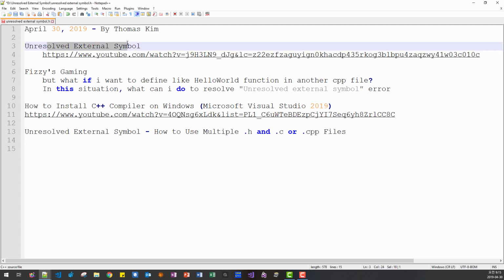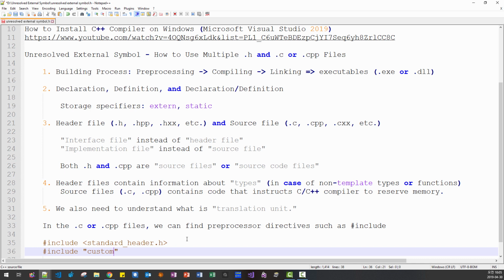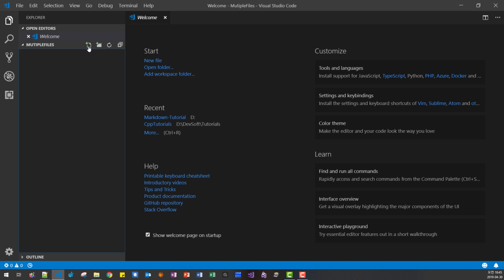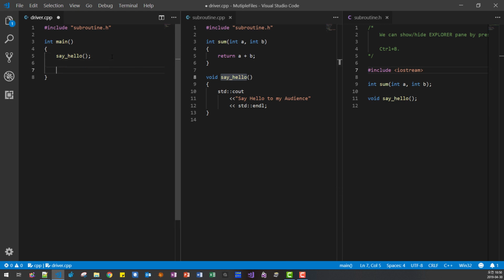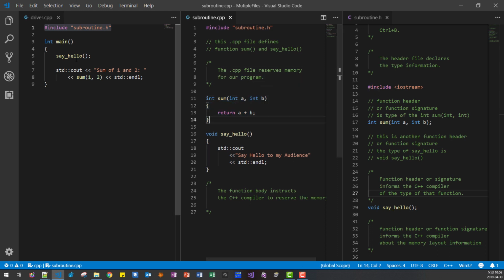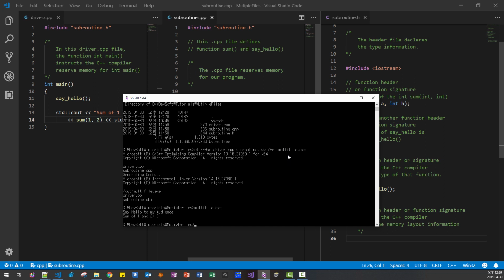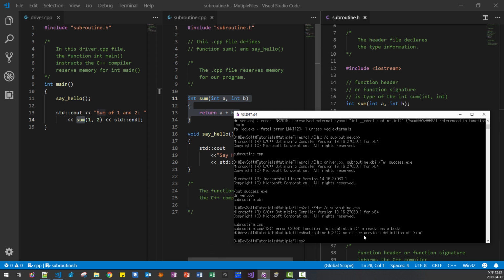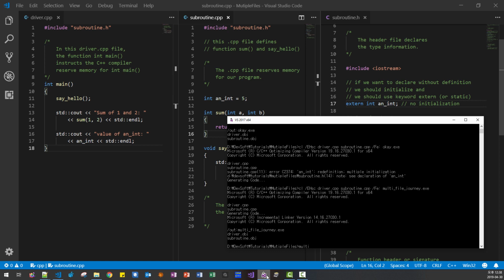(Requested Video) Unresolved External Symbol - How to Use Multiple .h and .c or .cpp Files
Fizzy's Gaming
 but what if I want to define like HelloWorld function in another cpp file?
 In this situation, what can i do to resolve the "Unresolved external symbol" error

Unresolved External Symbol - How to Use Multiple .h and .c or .cpp Files

 1. Building Process: Preprocessing -- Compiling -- Linking == executables (.exe or .dll)

 2. Declaration, Definition, and Declaration/Definition

  Storage specifiers: extern, static

 3. Header file (.h, .hpp, .hxx, etc.) and Source file (.c, .cpp, .cxx, etc.)

  "Interface file" instead of "header file"
  "Implementation file" instead of "source file"

  Both .h and .cpp are "source files" or "source code files"

 4. Header files contain information about "types" (in case of non-template types or functions)
  Source files (.c, .cpp) contains code that instructs C/C++ compiler to reserve memory.

 5. We also need to understand what is "translation unit."

In the .c or .cpp files, we can find preprocessor directives such as

include less standard_header.h great // this is preprocessor directive
include "custom_header.h" // this is also preprocessor directive

At the Preprocessing stage, the CPP or C PreProcessor collects all
 files and merge them together, and replace or expand the macros and
 generate a "translation unit."

In this episode, we will create two .cpp files

 driver.cpp
 subroutine.cpp

 and one custom header file,

 subroutine.h

 Both driver.cpp and subroutine.cpp include subroutine.h

 In driver.cpp

include "subroutine.h"

 Also in subroutine.cpp

include "subroutine.h"

We do not compile header files separately. Header files should not include
any code that instructs C++ compiler to reserve memory.
The header files should only include type information.